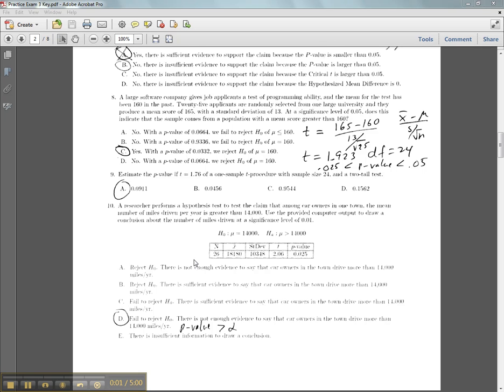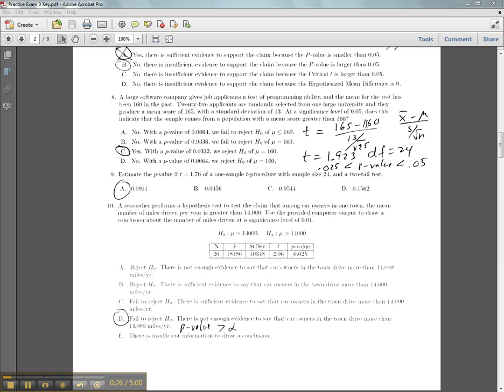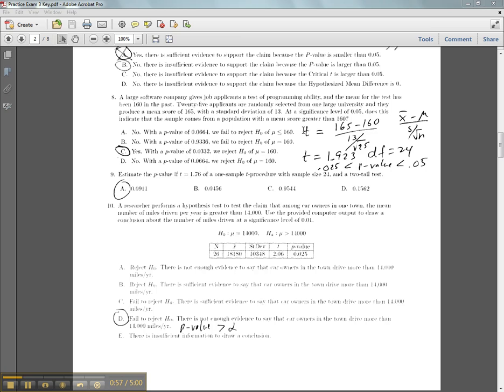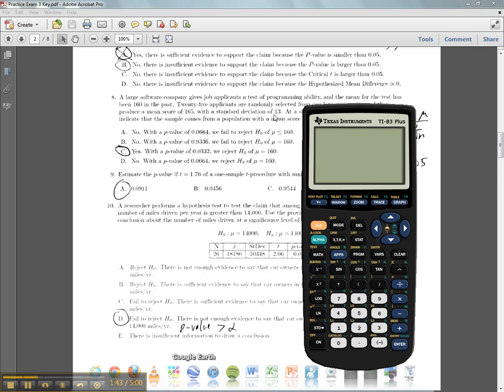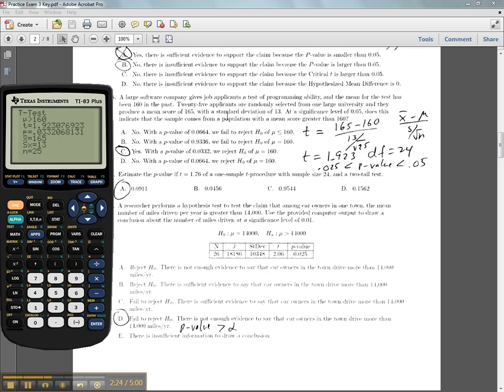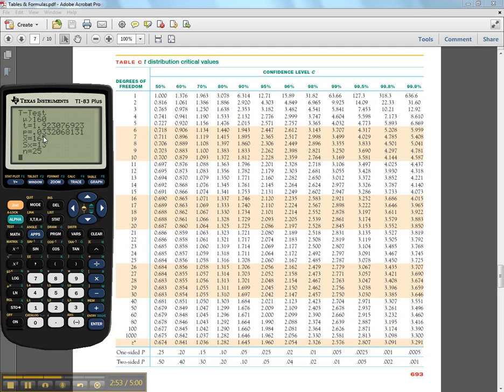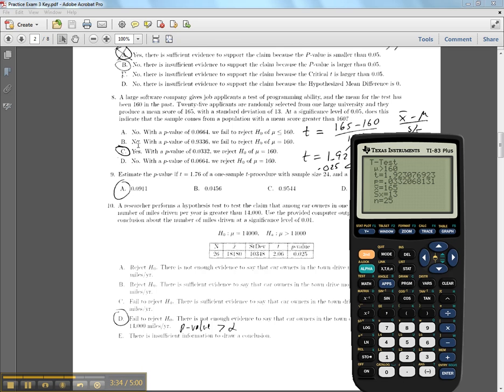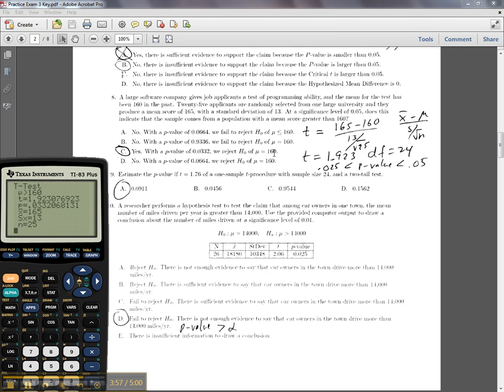Stats 221 - Practice Exam 3 - #8